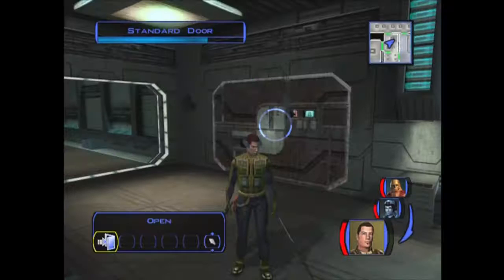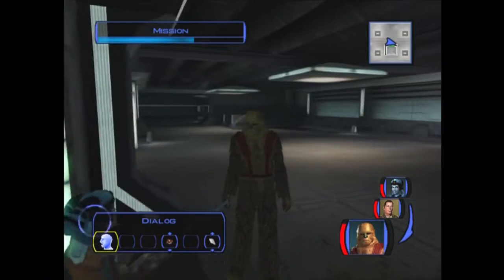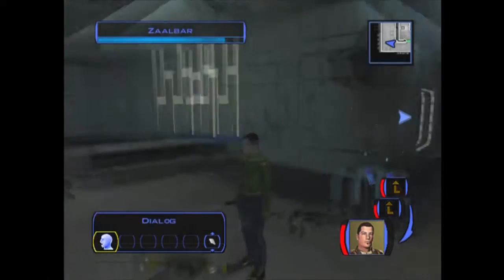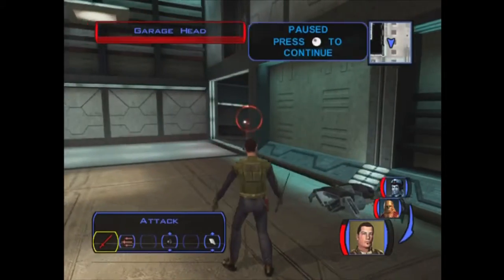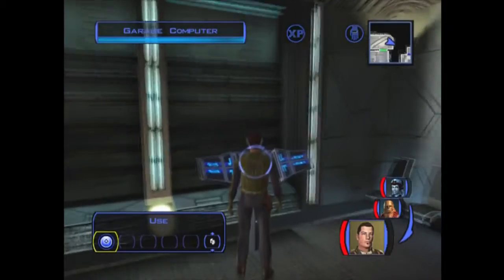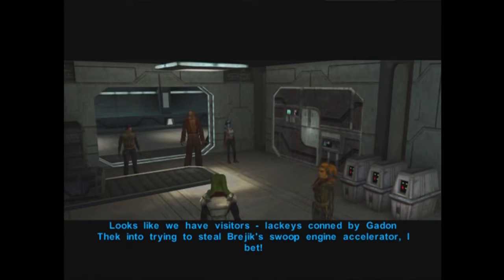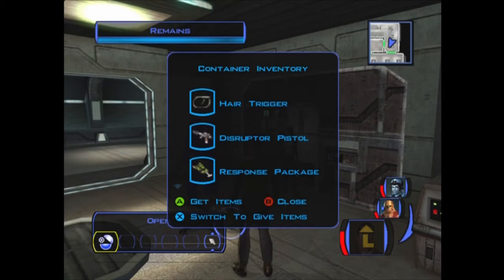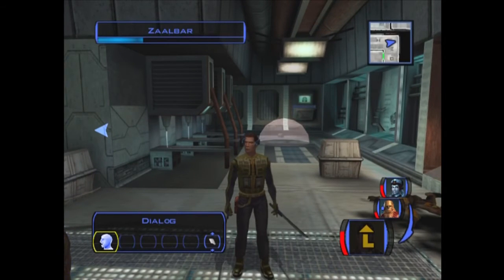Let's Play Star Wars: KOTOR Part-16 Swoopgang Shinanigans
The Black Vulkars did not expect a twilek scoundrel, a human scout, and a large wookie to come and destroy their base in a matter of moments.

Only in a rpg am I right.

I play Star Wars: The Old Republic MMORPG.

Star Wars: Knights of the Old Republic (KotOR) is a roleplaying game made originally for the Microsoft Xbox and later released for the PC and is also avaliable on iPhone, iPad and Android devices. The game was developed by BioWare and published by LucasArts for Xbox on July 15, 2003, for PCs running Microsoft Windows on November 19, 2003, and later for Mac OS X on September 7, 2004. Set 3,956 years before A New Hope, Knights of the Old Republic covers the era just after that of the Tales of the Jedi comics, the time of the ancient Galactic Republic.

KotOR is the first computer RPG set in the Star Wars universe. It uses the d20 System, from the Wizards of the Coast Star Wars Roleplaying Game rules. The game also allows the player to either be a servant to the light side of the Force or the dark side, using an alignment system that tracks actions, from simple dialogue choices to major plot decisions. Combat is turn-based. Time is divided into discrete rounds, and combatants attack/react simultaneously. However, the number of actions a combatant may perform each round is limited. While each round's duration is a fixed short interval of real time (around six seconds), the player can configure the combat system to pause at specific events or at the end of each round.

Developer(s)
BioWare
Aspyr Media (Mobile ports)
Publisher(s)
LucasArts
Game engine
Odyssey engine
Release date
July 15, 2003
Genre
RPG
Modes
Single player
Rating(s)
ESRB: Teen (T)
OFLC (AU): PG (8+)
PEGI: 12+[8]
USK: 12+{8}
Platform(s)
Xbox
Windows
Mac OS X
iPad
iPhone / iPod Touch
Android devices